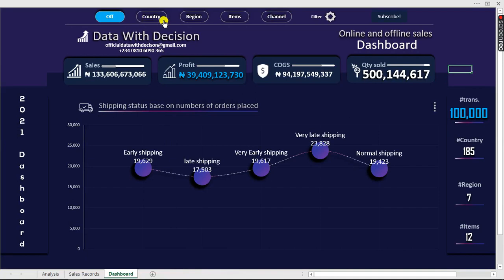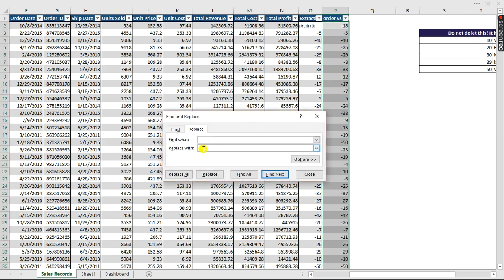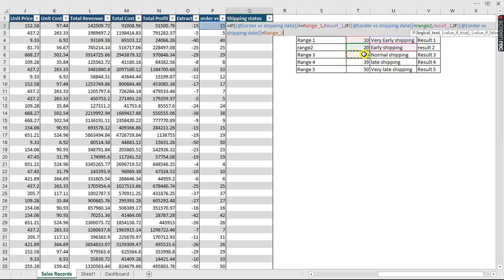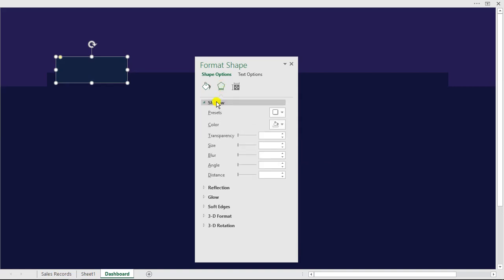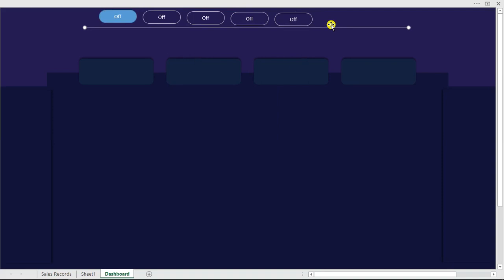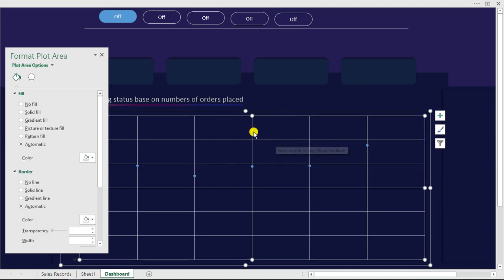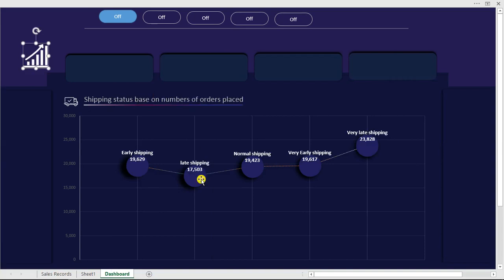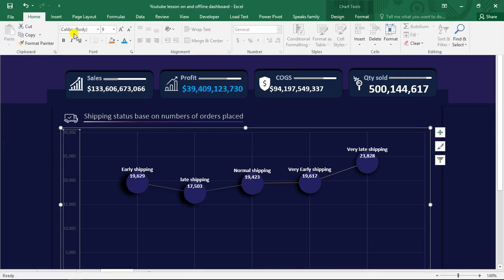MICROSOFT EXCEL DASHBOARD for sales Companies and stores (part-1)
DOWNLOAD FREE: Comment your Gmail to receive the Dashboard Template now!

We are going to be creating a simple KPI dashboard with Microsoft excel and add a little VBA to garnish the excel performance dashboard.

Building a dashboard in excel is not hard all you need is to have someone that mentors you through the whole process to create your excel dashboards and reports.

If you just searched for how to create a simple dashboard in excel or how to create an impressive interactive excel dashboard from the scratch then this channel will help you create just that.

I will show you how to make your dashboard in excel in few steps. and automate your excel dashboard with VBA. Never worry even though you are too familiar with excel VBA, I am going to make very simple, write simple code and provide you the codes to use in your personal projects.

So, let see how we can professionally use the pivot table effectively. pivot table dashboard will make your life a lot easier.